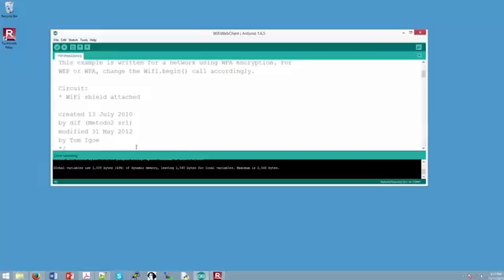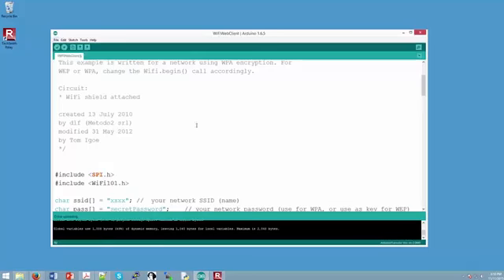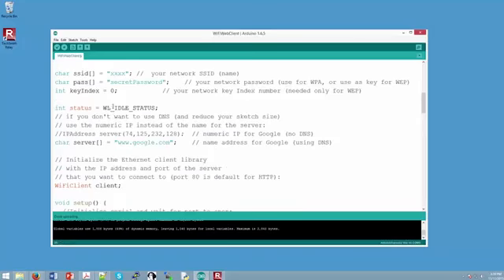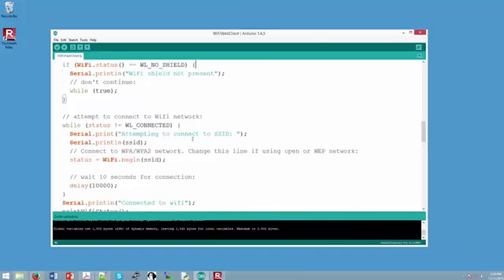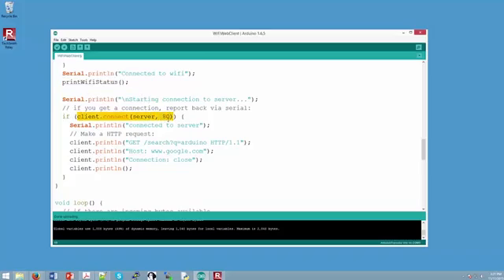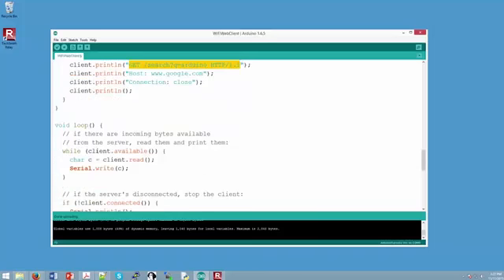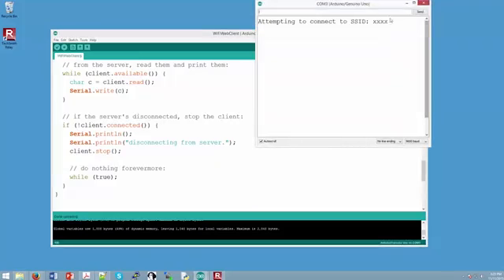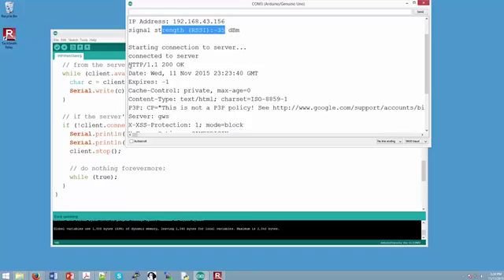Lecture 3 2 WiFi Shield Demo